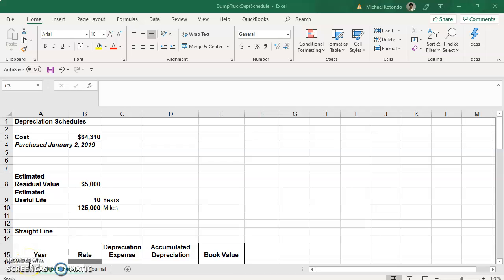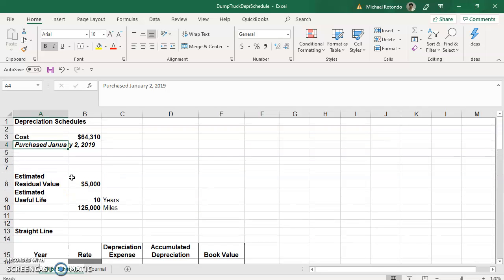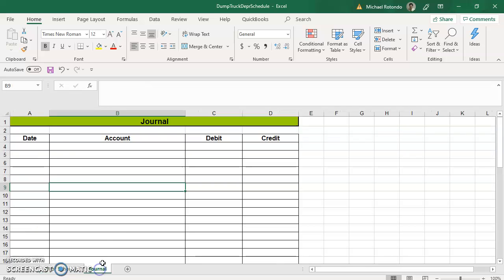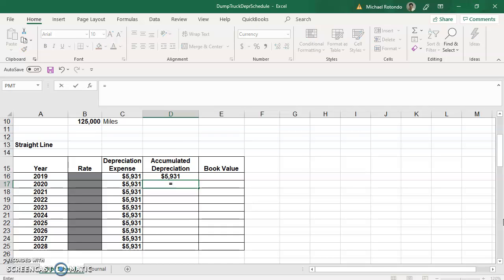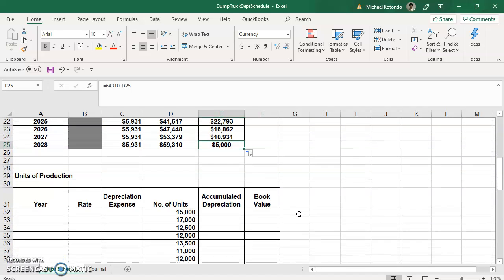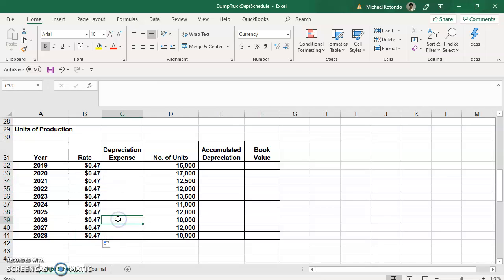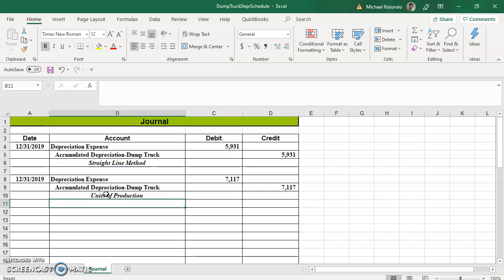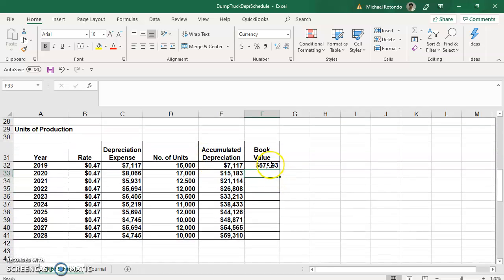Depreciation Schedules 1